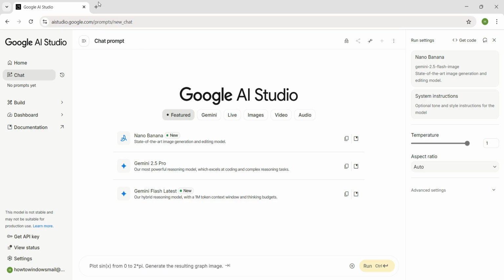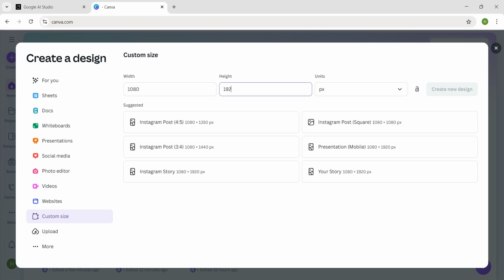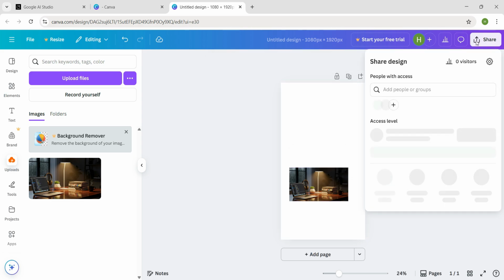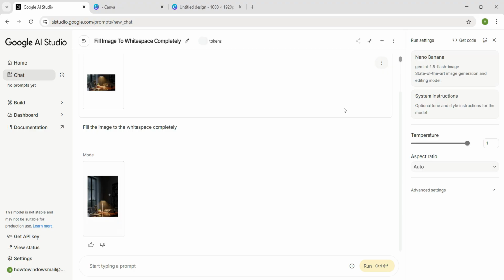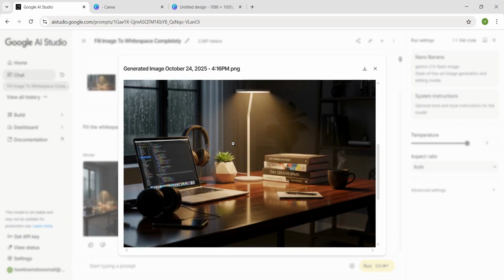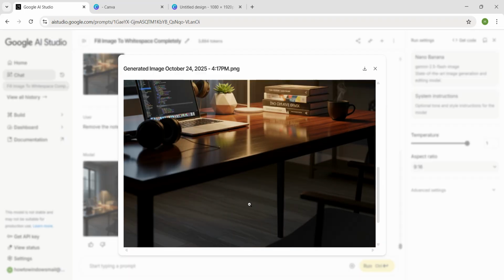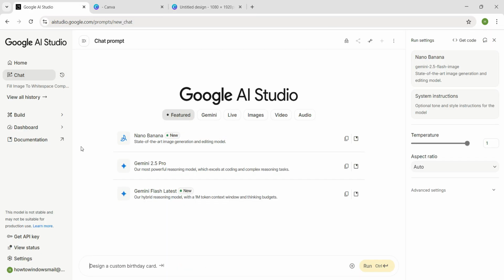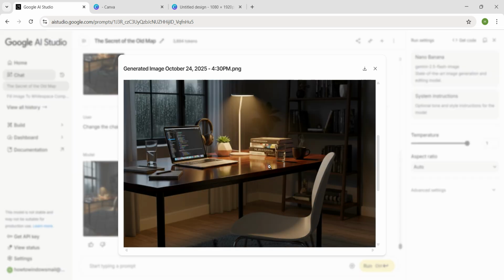How to Extend Images Free using Nano Banana AI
In this video, I'll show you how to use Google's Nano Banana (Gemini 2.5 Flash Image) image editing AI to expand/extend or zoom out an image for free.